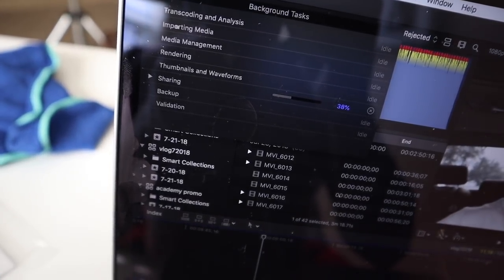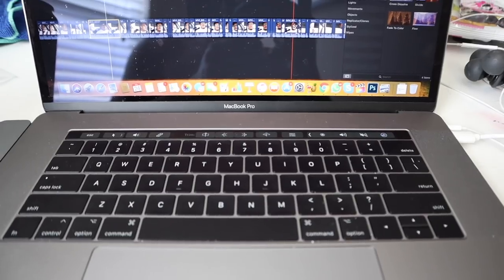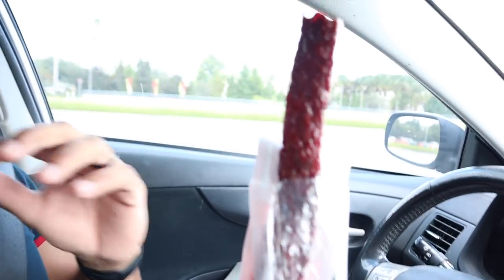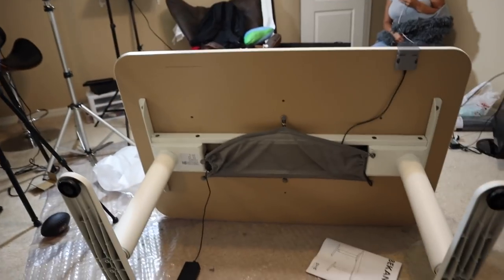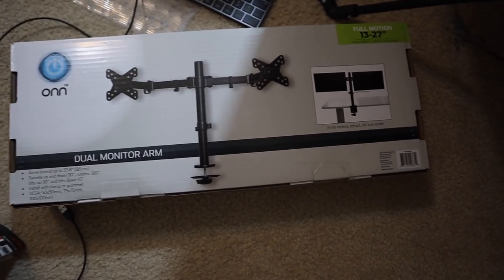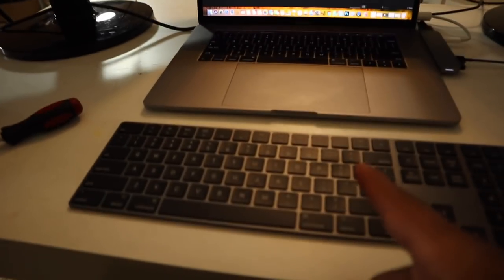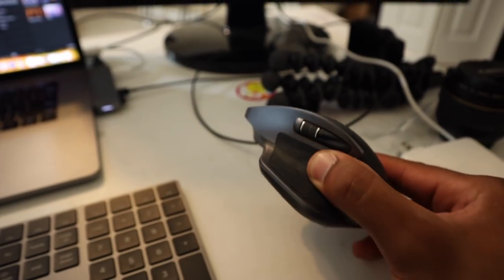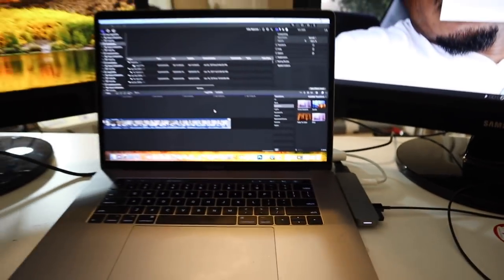How I Launch a product & The Worst Desk Ever